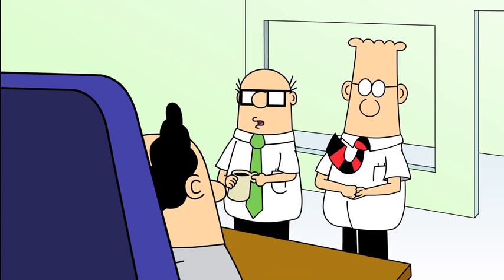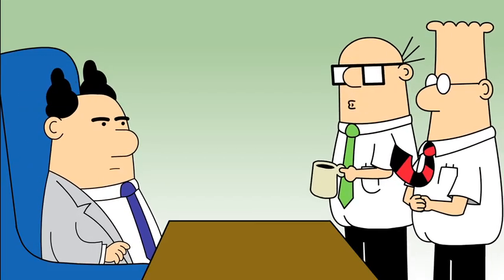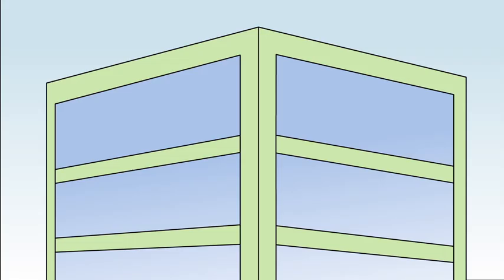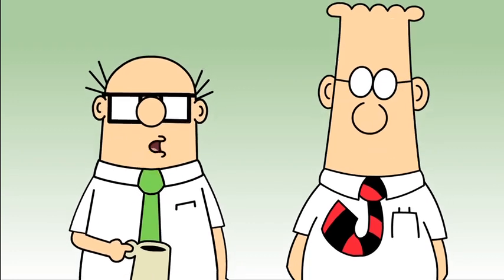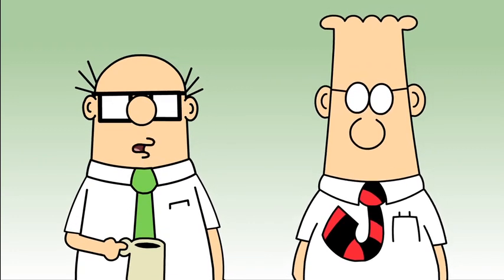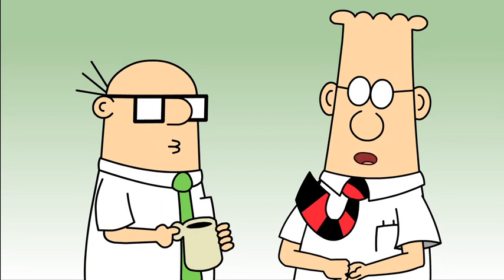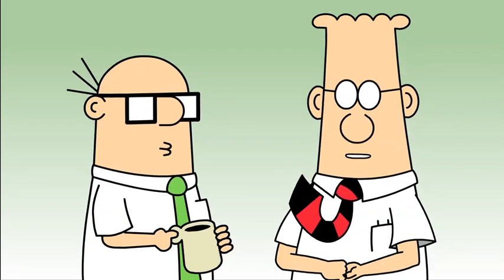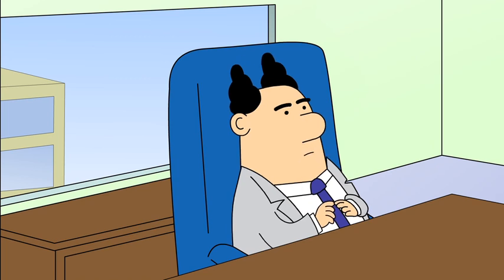Dilbert: Carol's Career Goals and Idiot Boy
by Scott Adams. RingTales presents Dilbert Animated Cartoons.